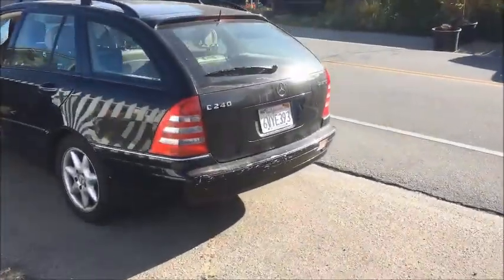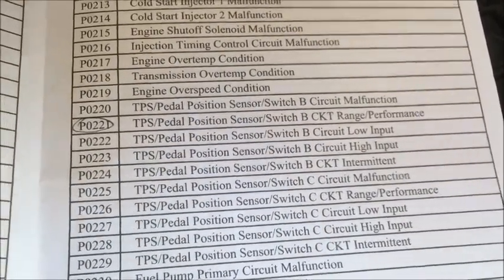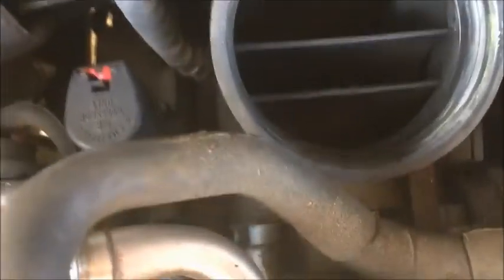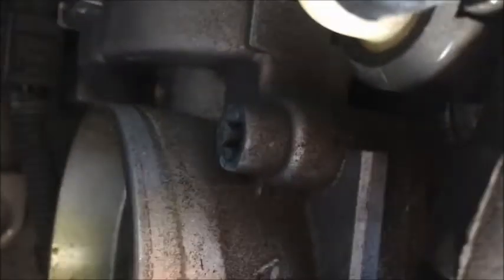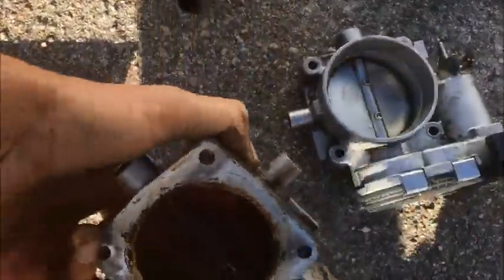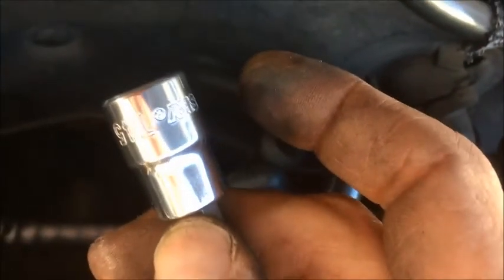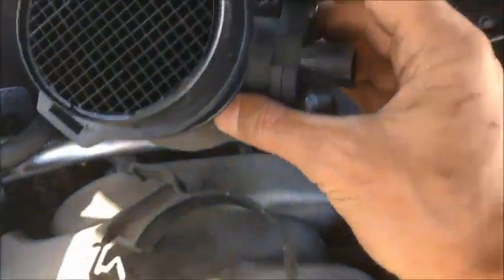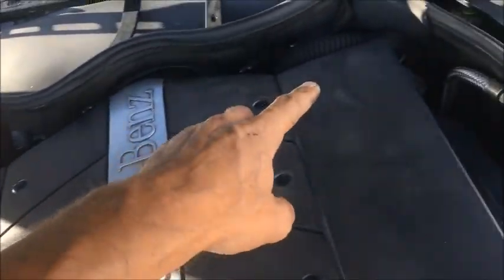Throttle body replacement 2004 C240 W203 Mercedes Benz